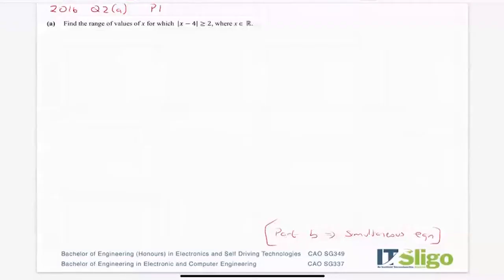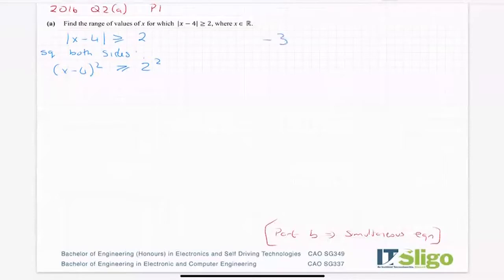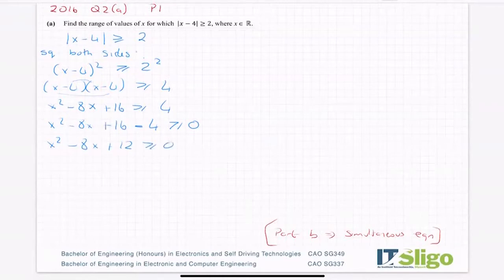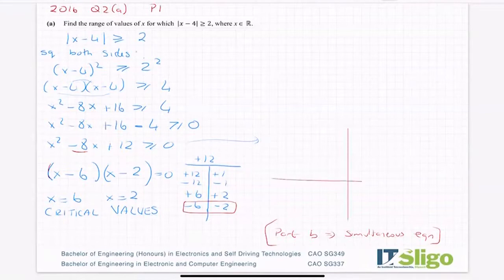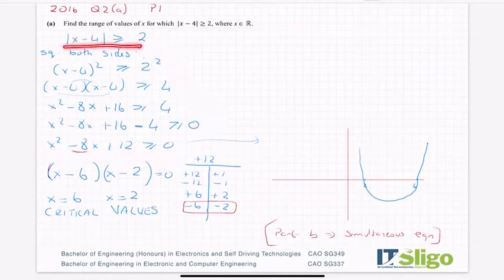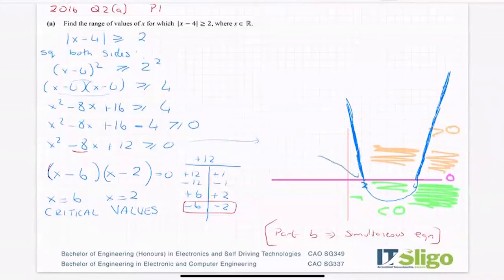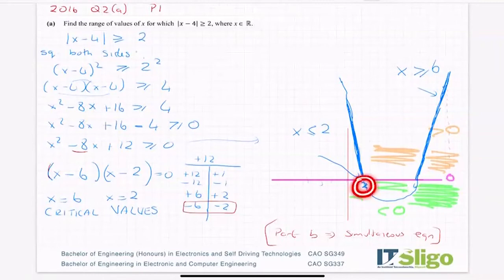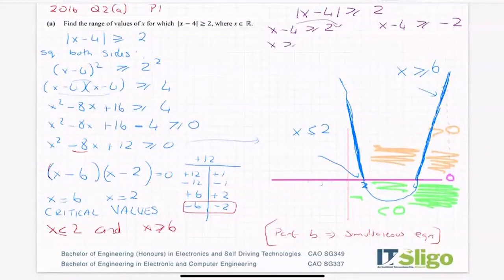Modulus Equations 2016 Q2a Paper 1 Leaving Cert Higher Level